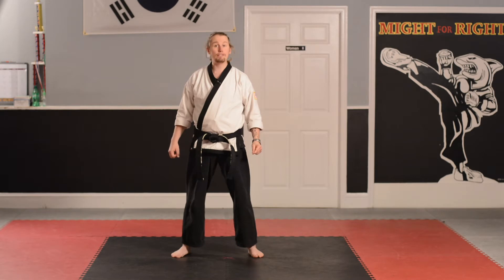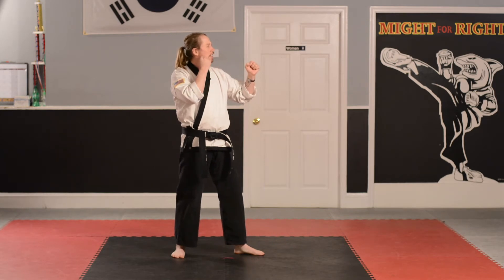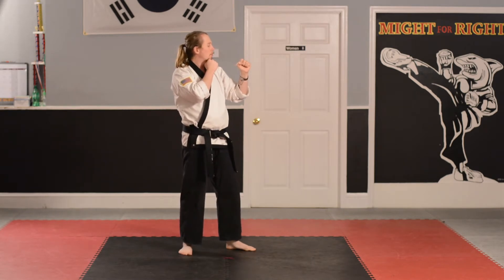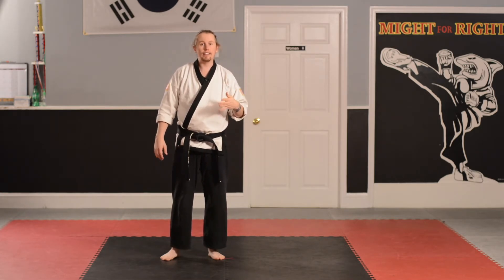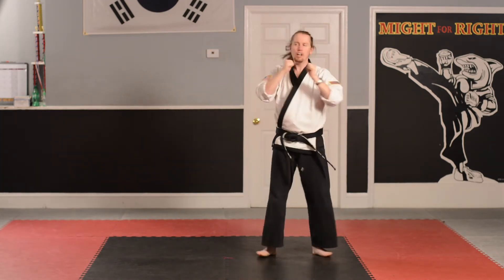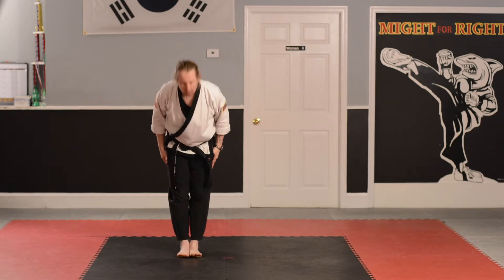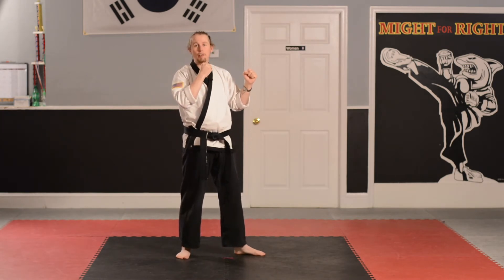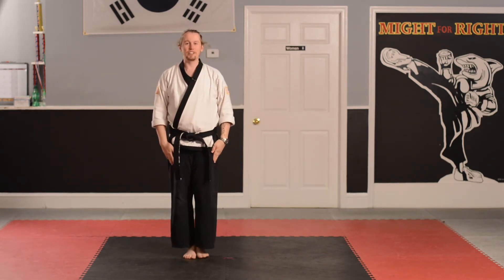28APR2020 Kinder Orange Striped Belt